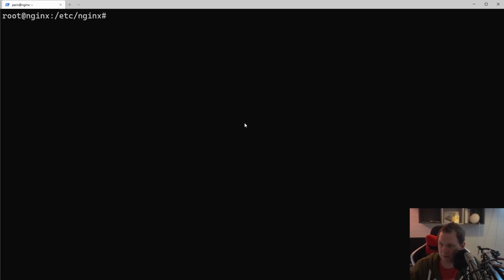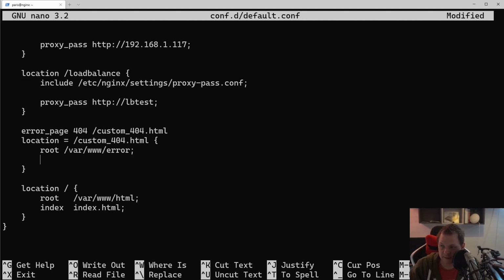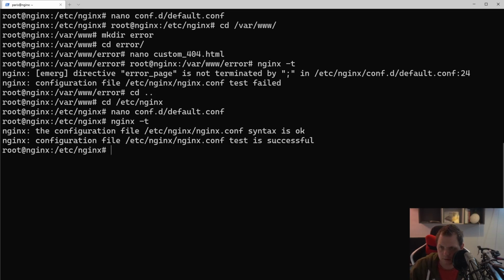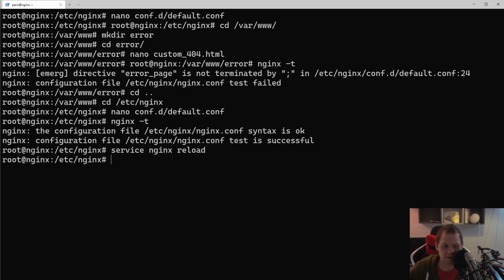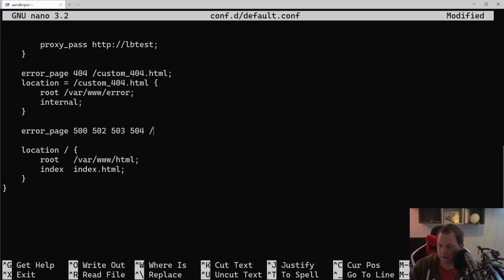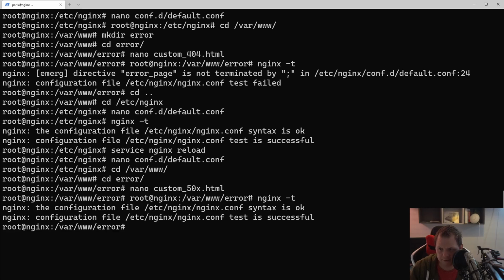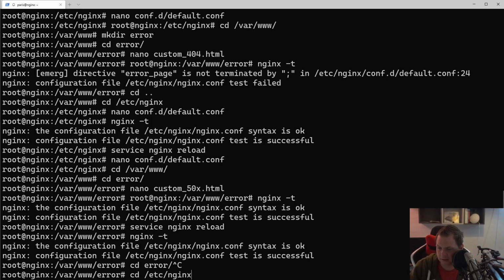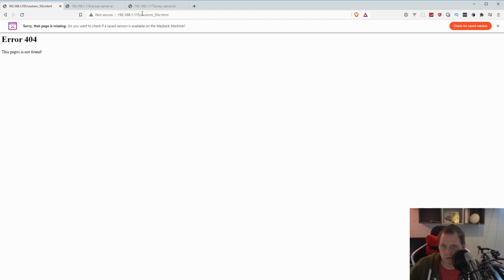How to use NGINX to custom error pages handler like 404 not found and 502 bad gateway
Over all NGINX and custom error pages its a good way to control error pages like 404 not found and 502 bad gateway errors. In this video I show how you can use NGINX as static error page handler for 404 not found and 50x errors.